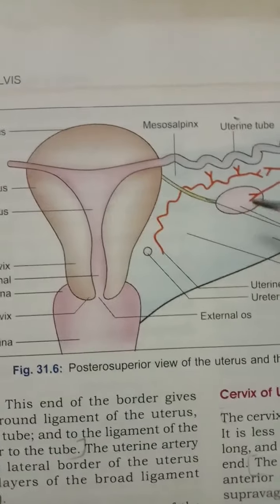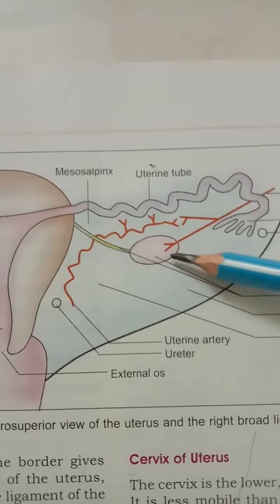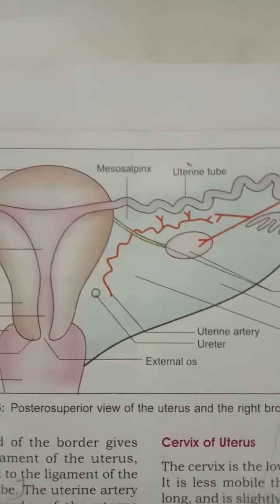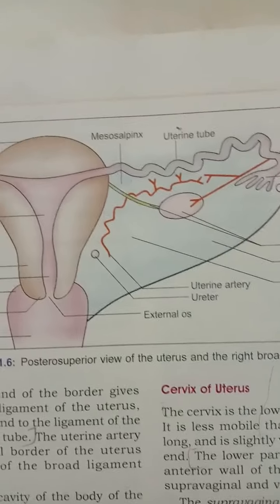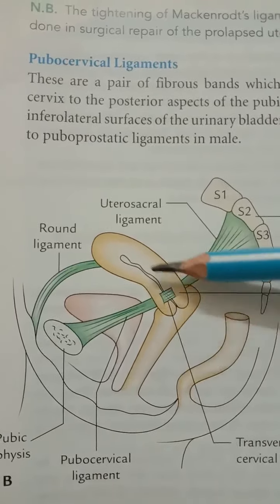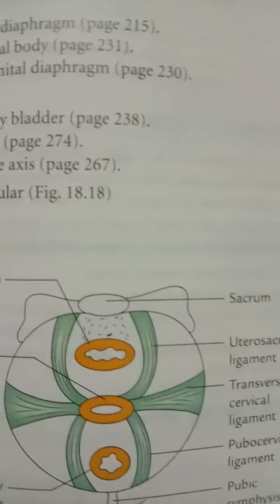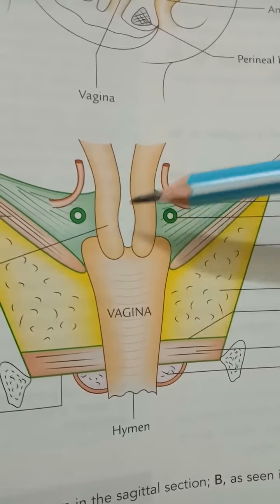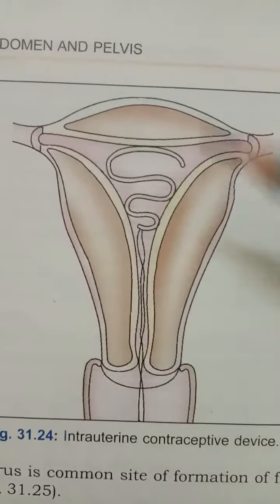The Uterus -part 2